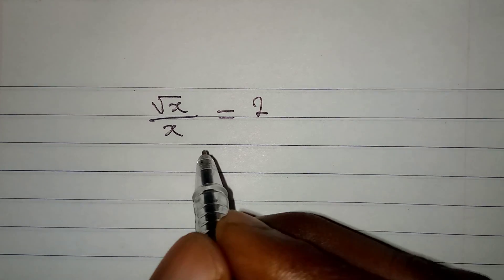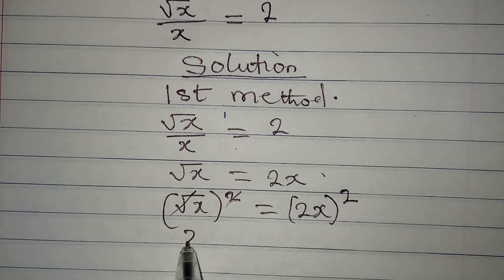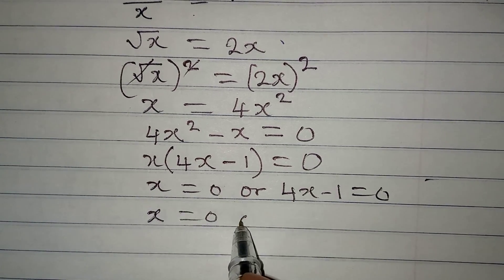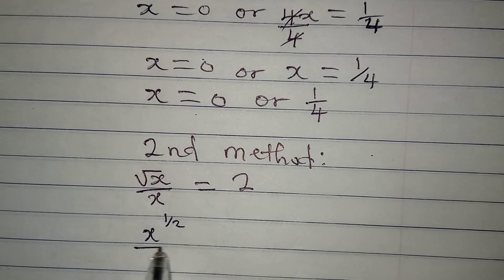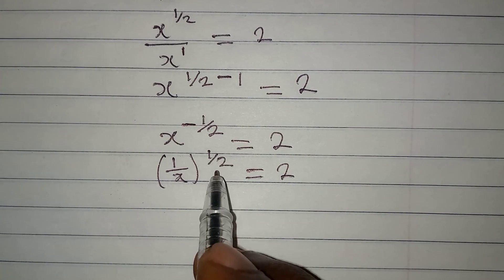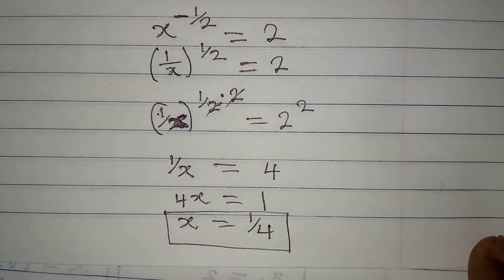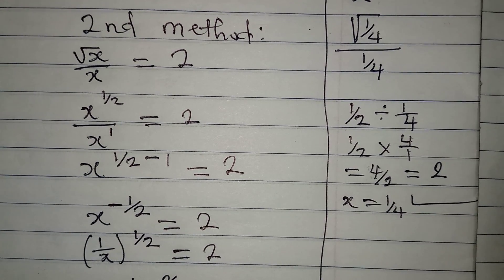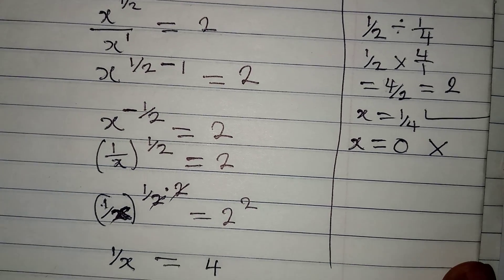Olympiad Mathematics | Using two methods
Beautiful Olympiad Mathematics